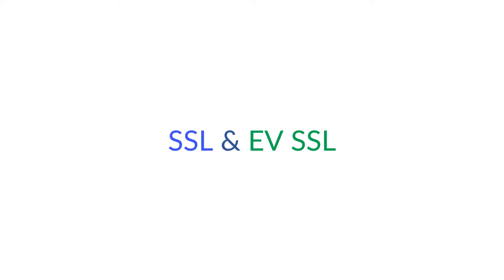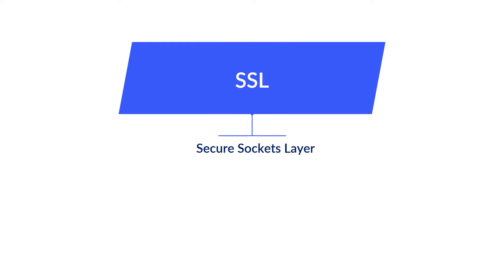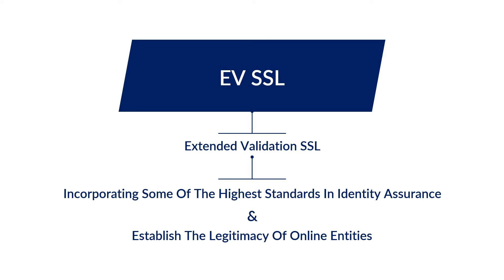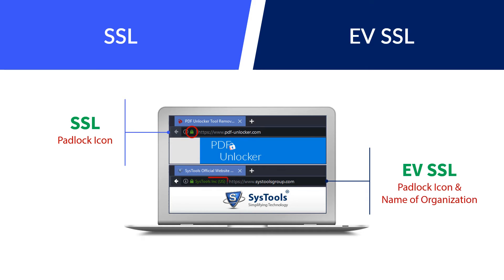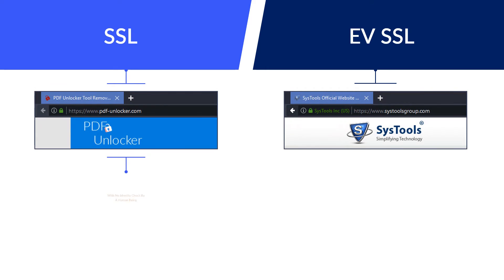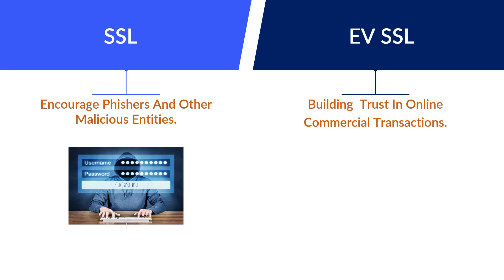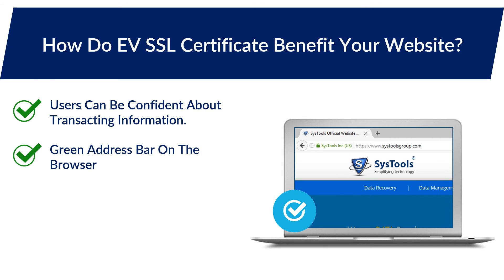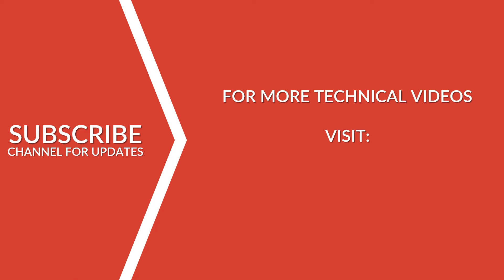Difference Between SSL and EV SSL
What are the difference between SSL vs EV SSL?
Here we discussing about EV SSL vs SSL.
Secure Sockets Layer and Extended Validation Secure Sockets Layer
SSL, EV SSL are different HTTPS. Learn benefits of  EV SSL and SSL